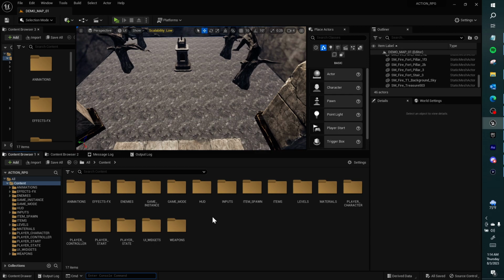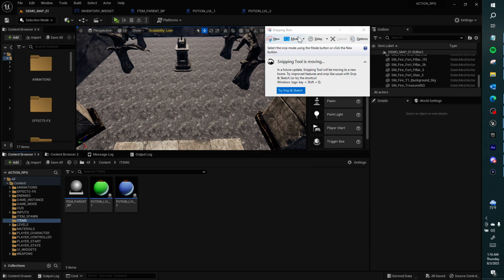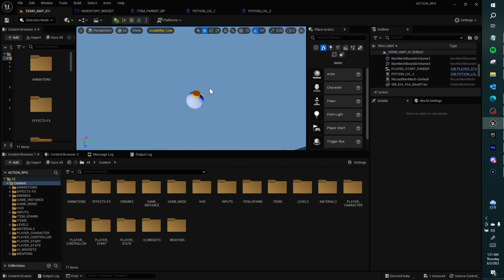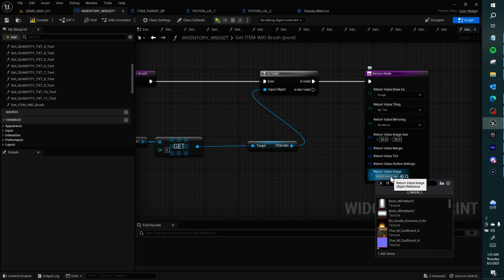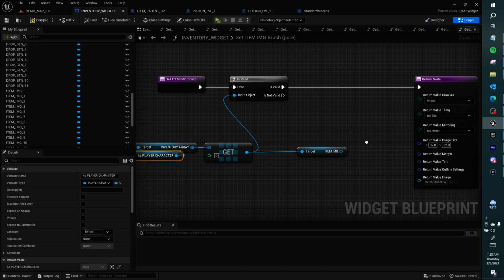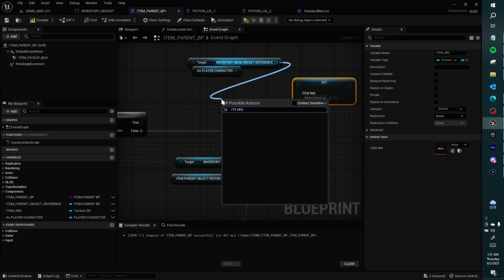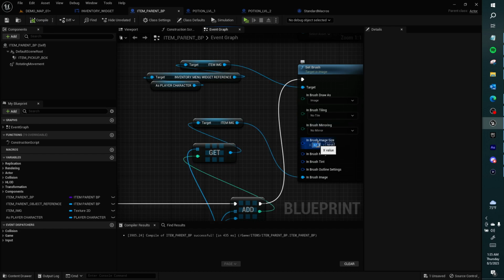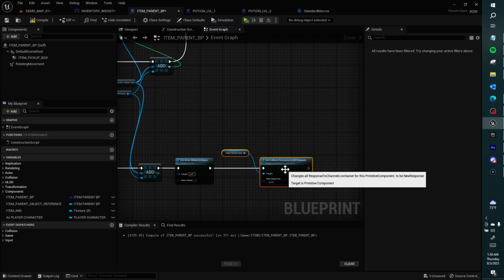ACTION RPG EPISODE 50